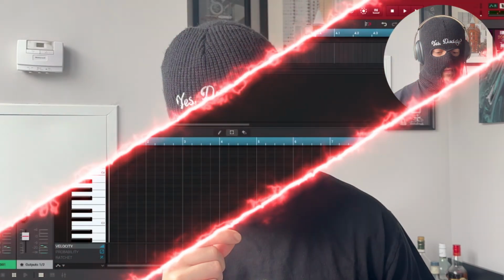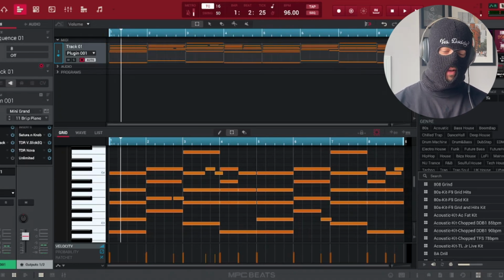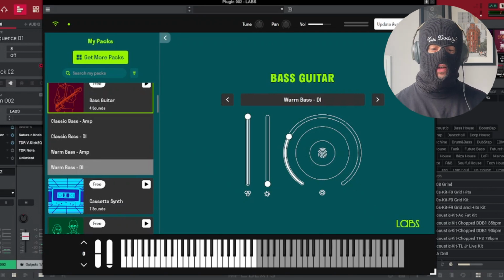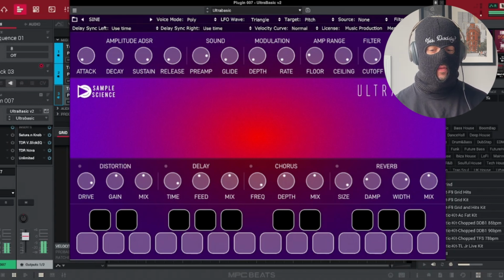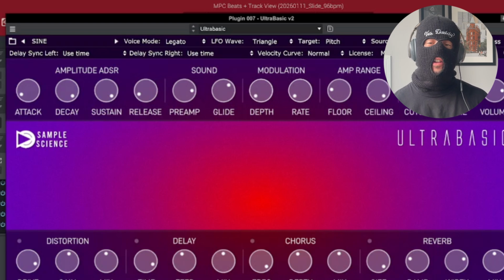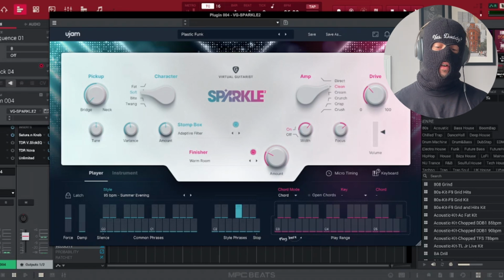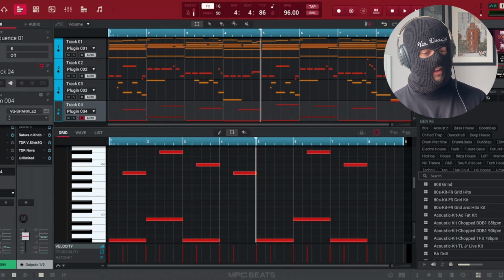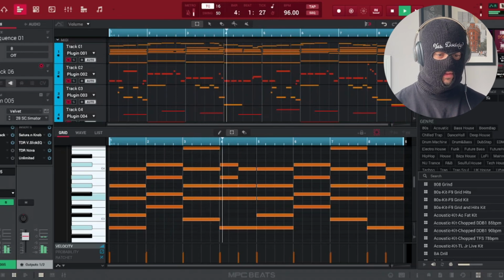Make Beats for Free on MPC (Ep. 50) | UltraBasic by SampleScience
Learn how to make a throwback West Coast beat like Hit Em Up by 2Pac using the FREE UltraBasic VST by SampleScience!

0:00 Intro
1:40 Piano
2:56 Bass
3:56 Lead
5:39 Guitar
6:08 Drums
6:47 E piano
7:15 String
7:43 Outro & Final beat

🔨 Free tools I used for this beat:
UltraBasic by SampleScience (lead)
MONSTER Strings by AgusHardiman.tv (string)
LABS by Spitfire Audio (bass)
OTT by Xfer Records (compression)

🔥 Much love to these creators for their sounds:
Cymatics
IIInfinite